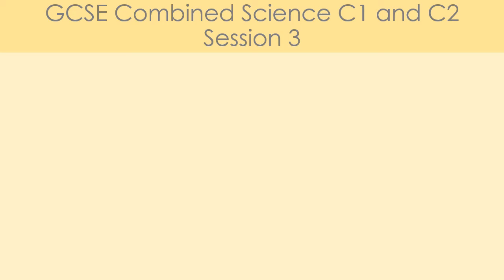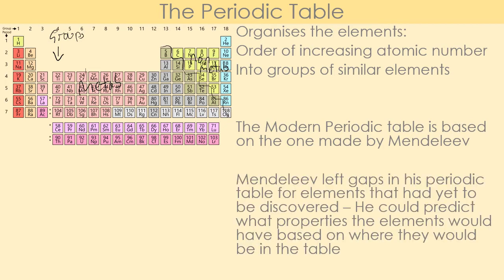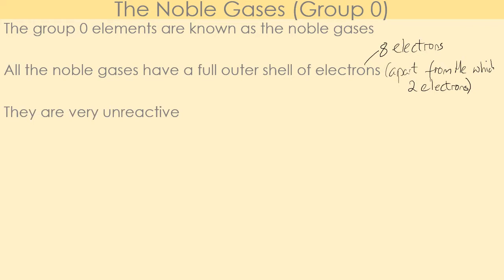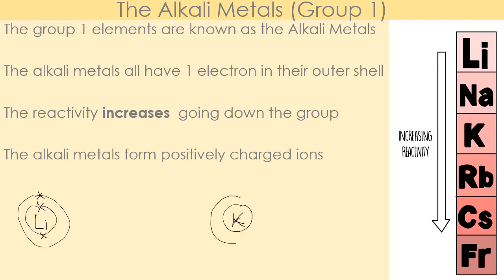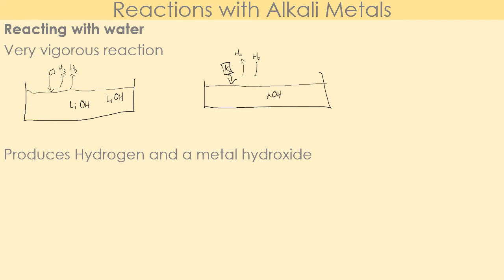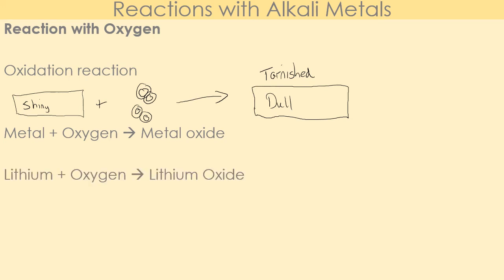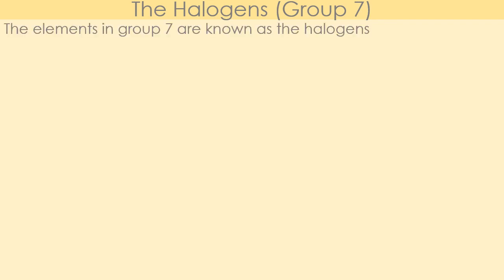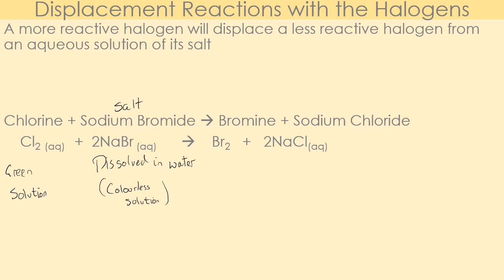GCSE Combined Science C1 and C3 Session 3